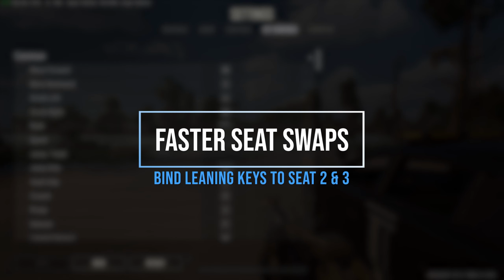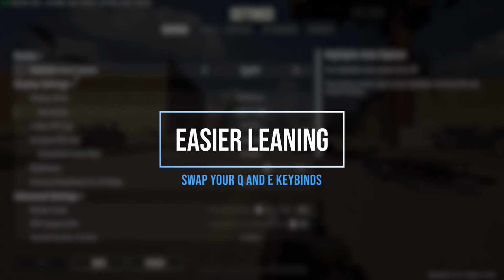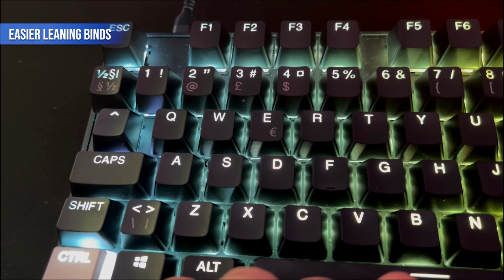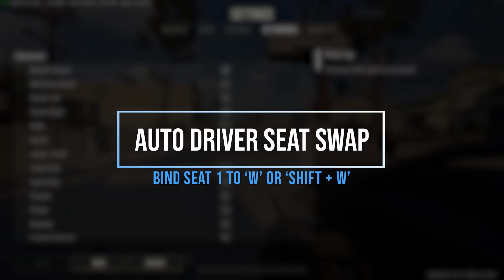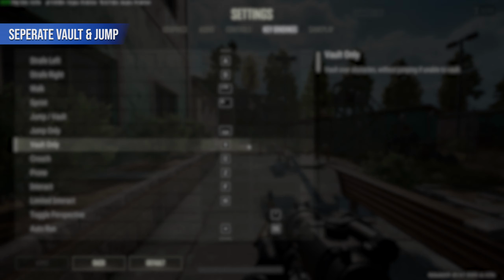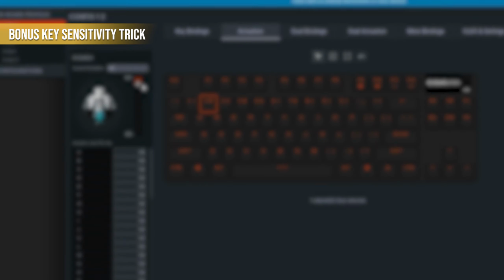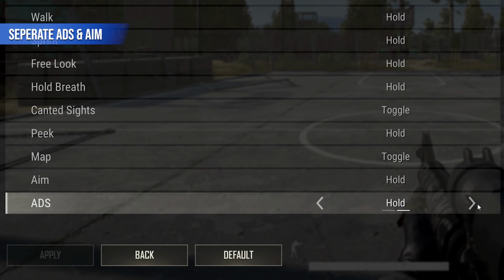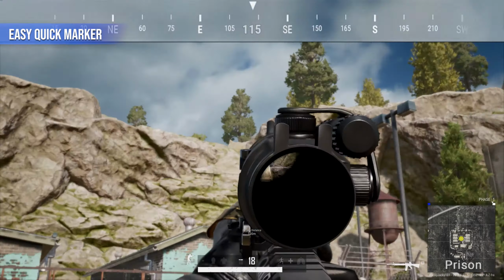BEST KEYBIND TRICKS - Make sure you know these - PUBG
Using these keybind tricks will give you an edge over your opponents!

1. take-it-easy_by_pure
2. dusty-vinyl_by_ewaysound